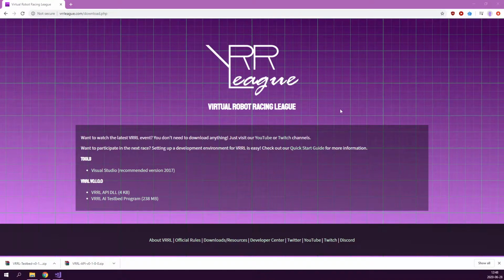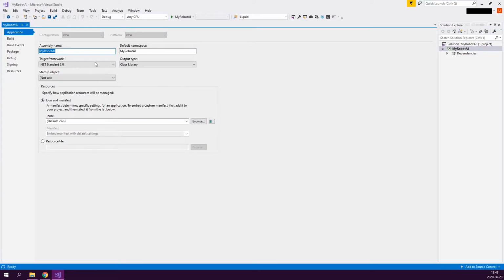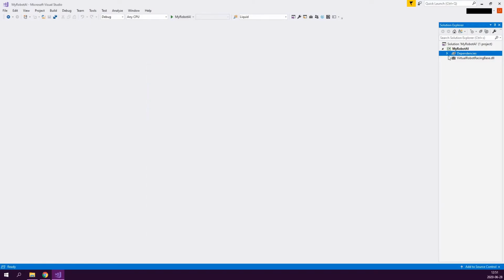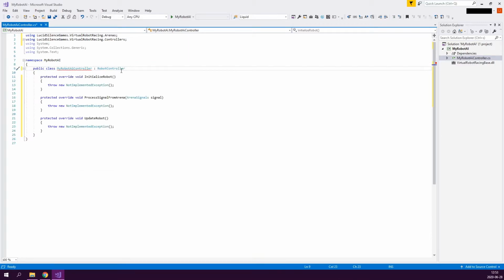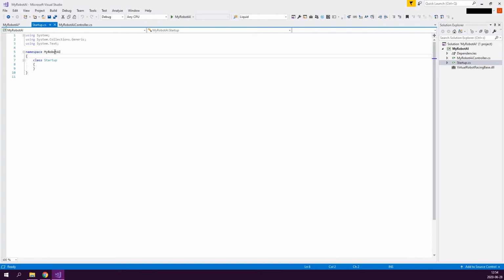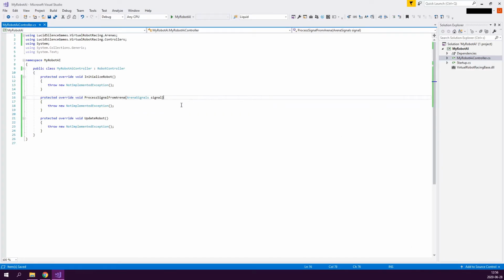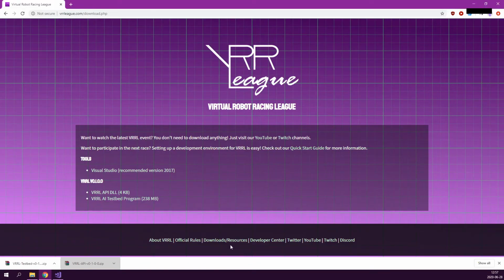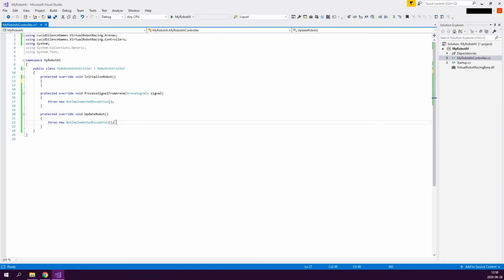Development Environment Setup Tutorial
This video shows you how to set up a development environment to get started programming an AI for the Virtual Robot Racing League.

You can read a written guide version of this video